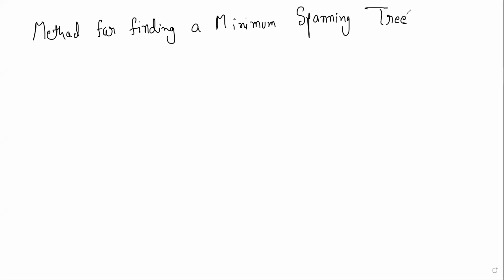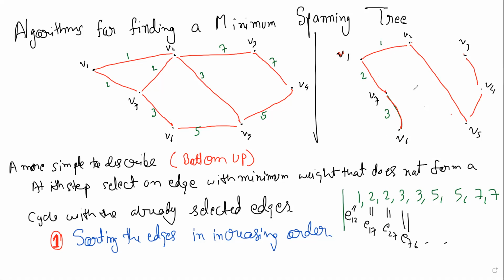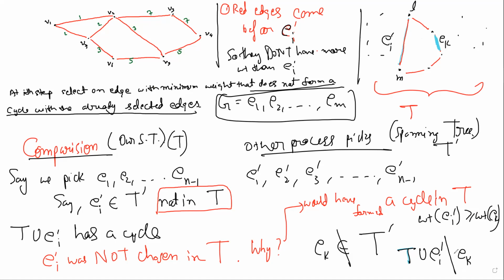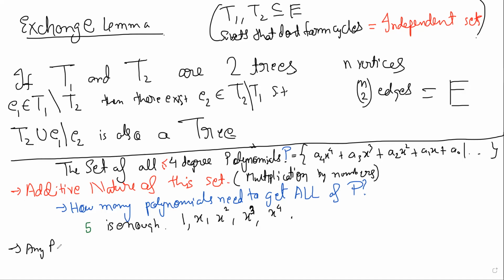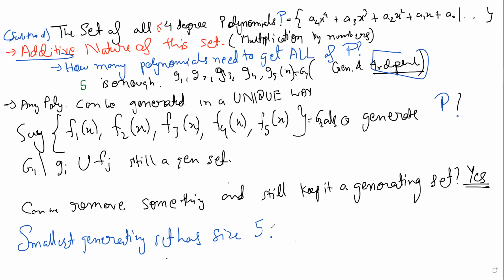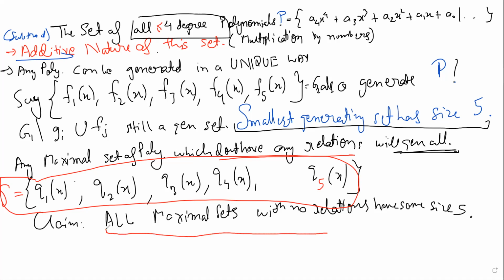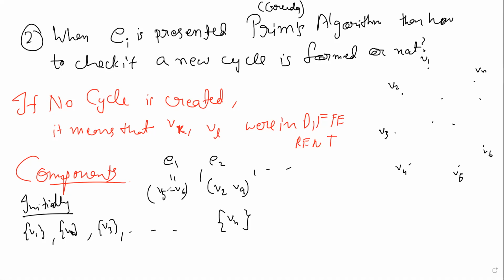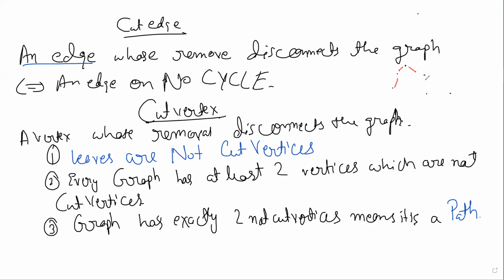Prim's algorithm, Matroidal nature of Trees and Polynomials